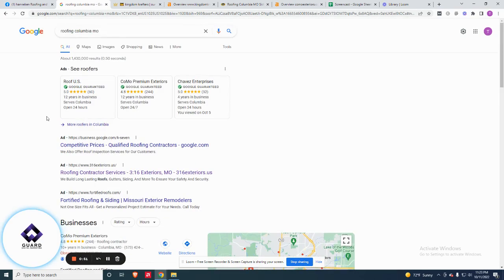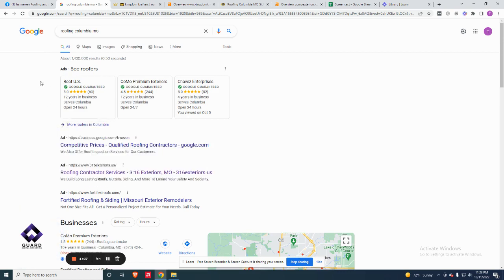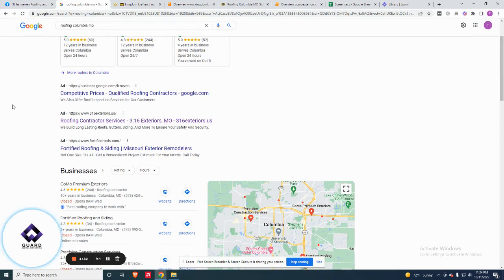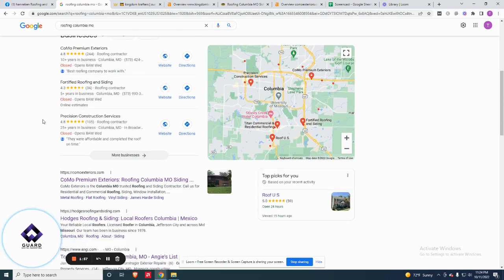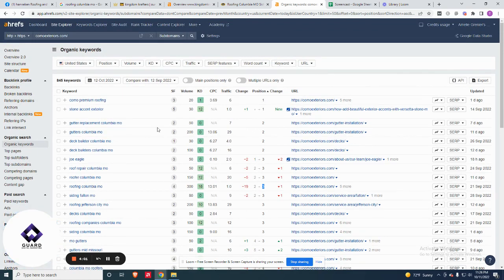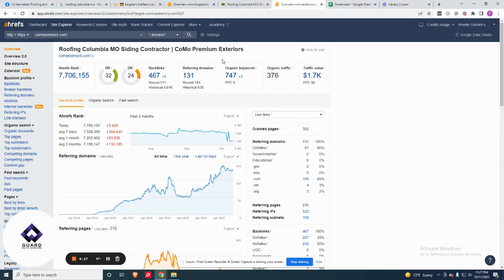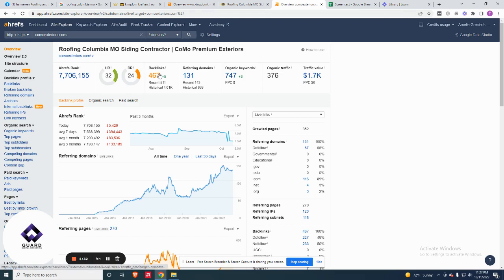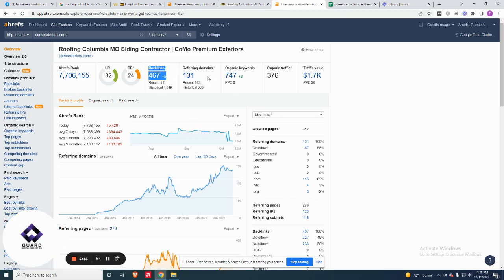Hanneken Roofing & Construction - Columbia, MO